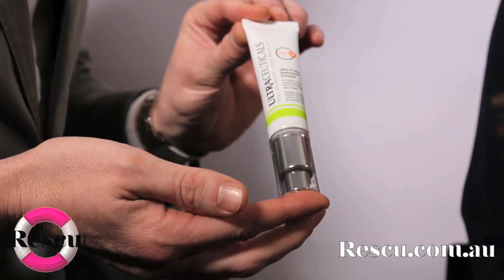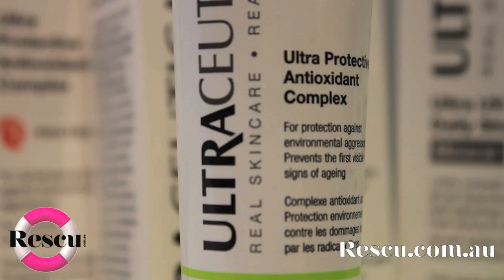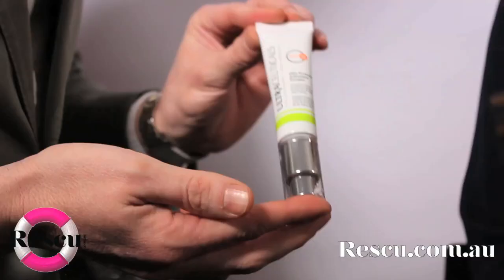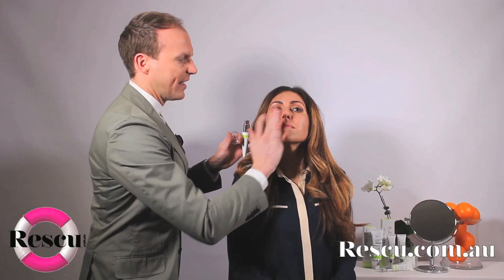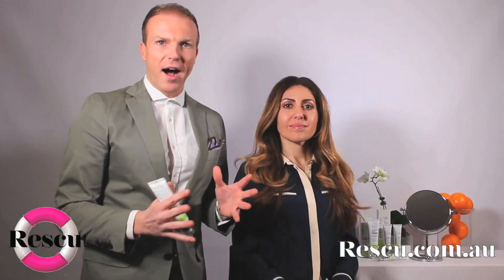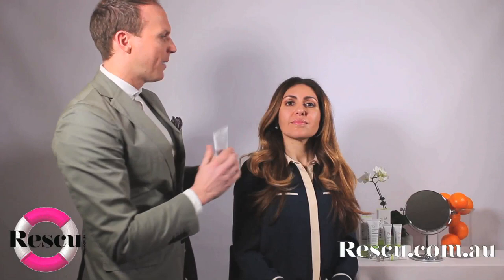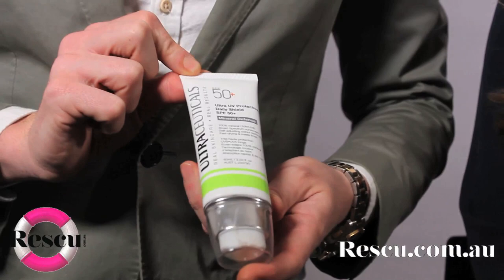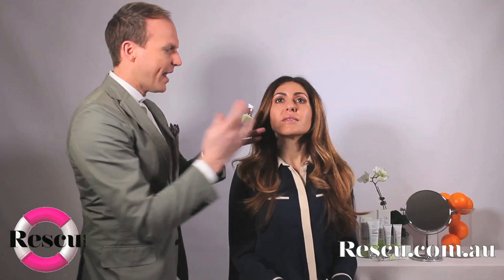Instant Beauty Boosters With Michael Brown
Did you know that 80% of ageing comes from environmental damage? With the exposure we receive every day to external aggressors like sun, pollution and makeup, it’s as important to protect our skin as it is to treat it.

Ultraceuticals Ultra Defence Duo does just that. While the Ultra Protective Antioxidant Complex works to treat free radical damage, the Ultra UV Protective Daily Shield SPF 50 Mineral Defence protects skin from UV damage, ultimately preventing the processes that promote ageing.

RESCU Beauty Expert Michael Brown shows us exactly how the Ultra Defence Duo works, and the difference it can make in your daily beauty routine.